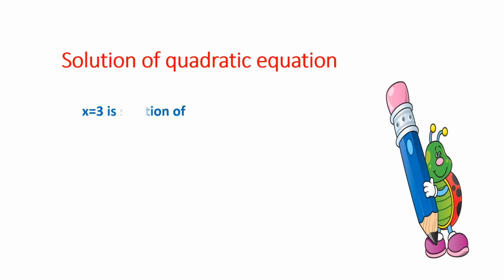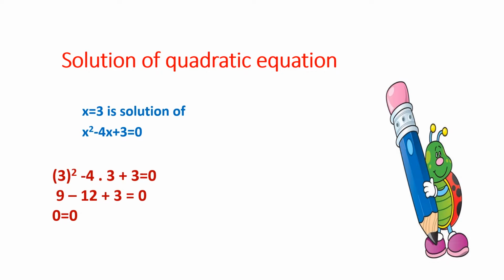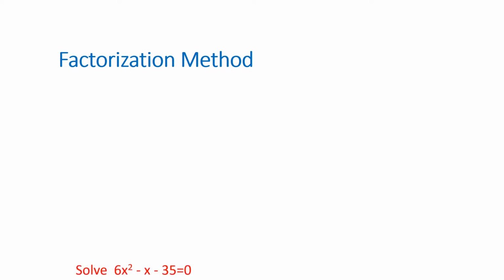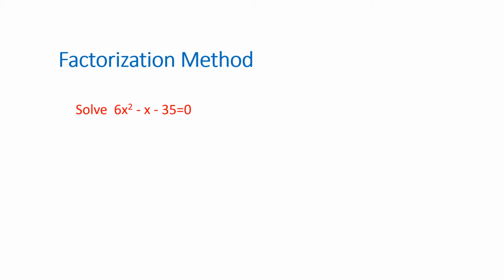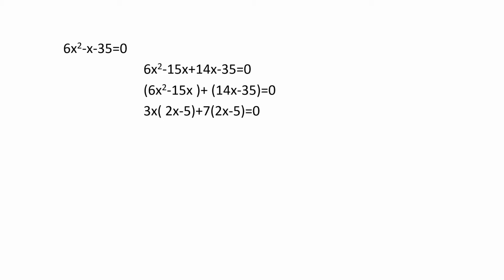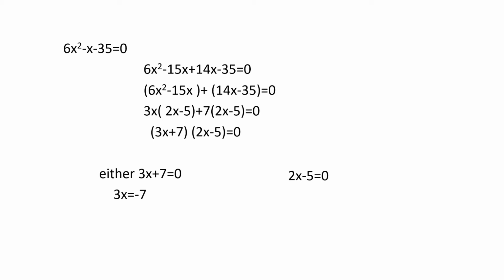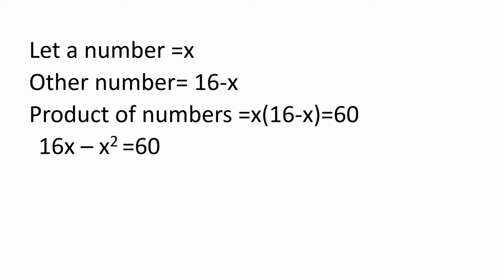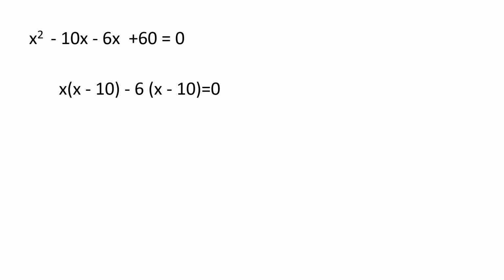Methods to solve Quadratic Equations - Factorization Method